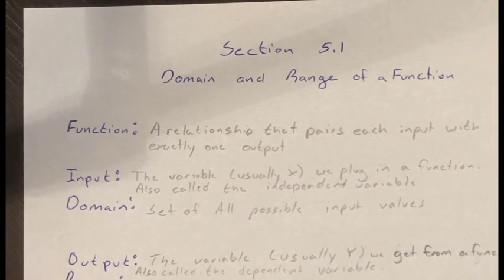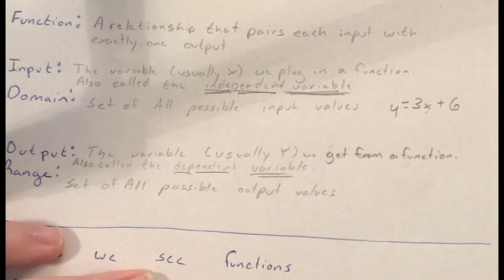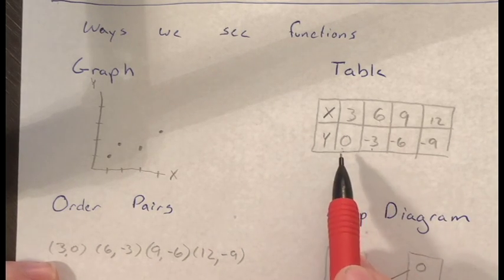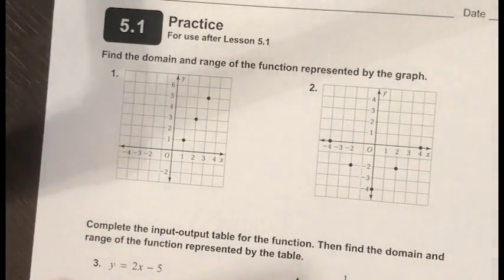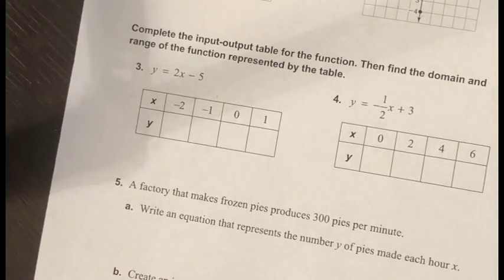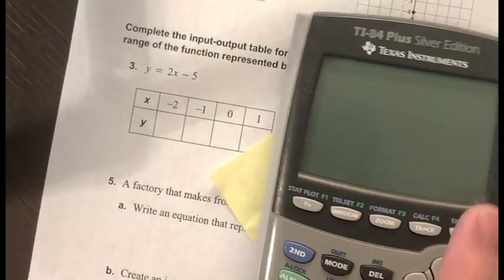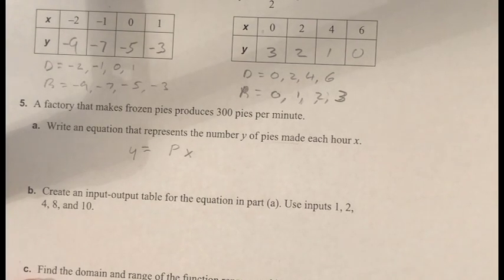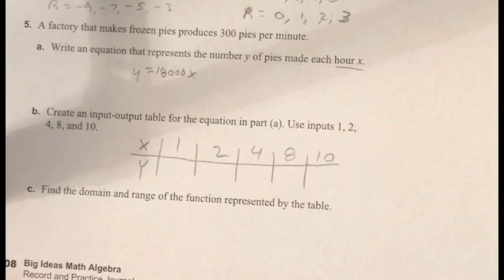Sec. 5.1: Doman and Range of a Function